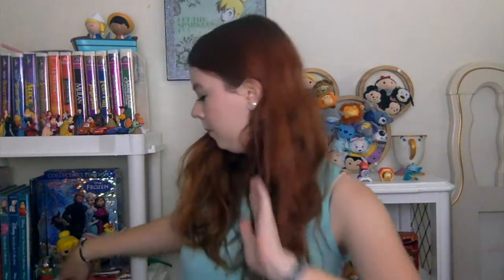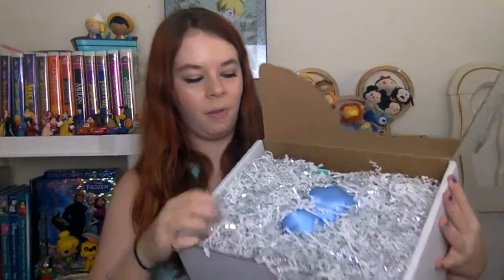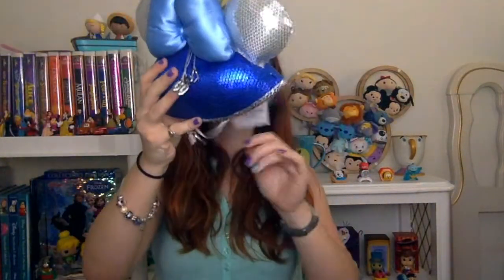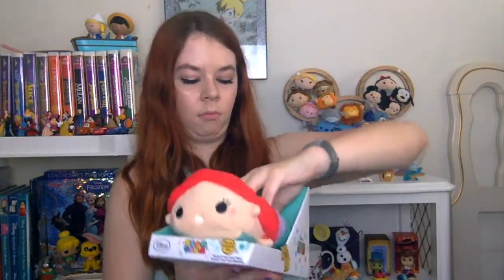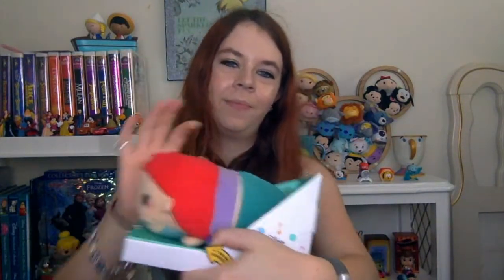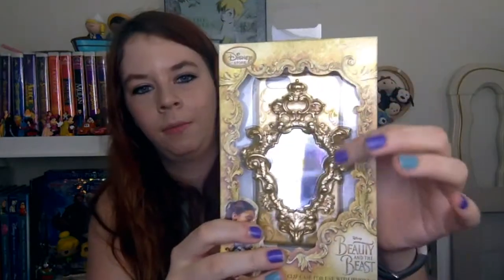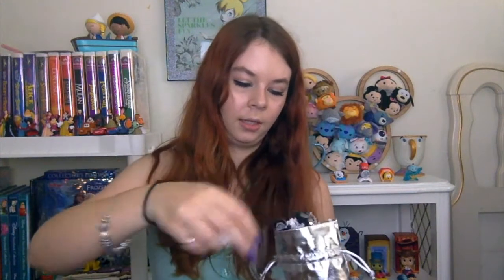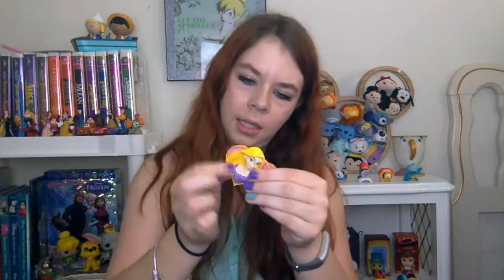Magic At Your Door Unboxing August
This is the Regular Magic Box for $69.99/ month, use the link below and the code DM10 for $10 off your box!!